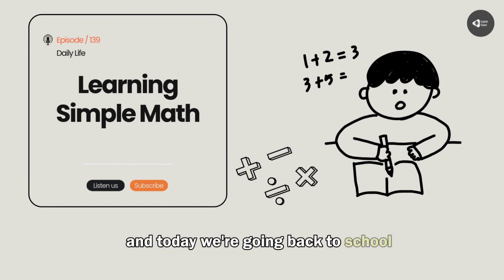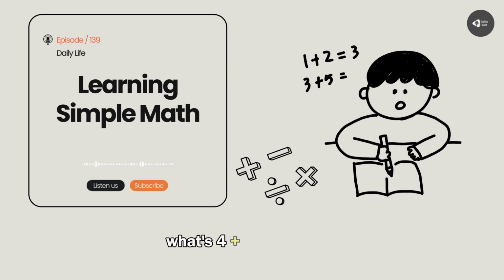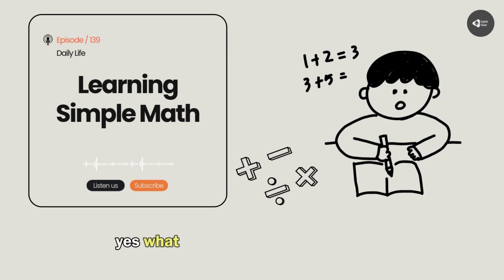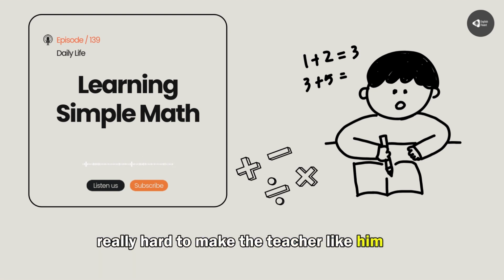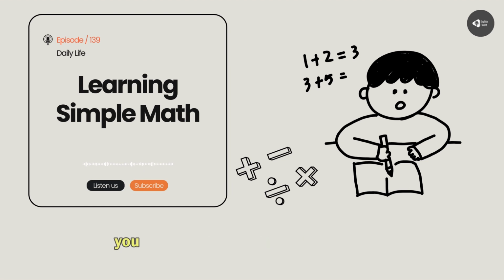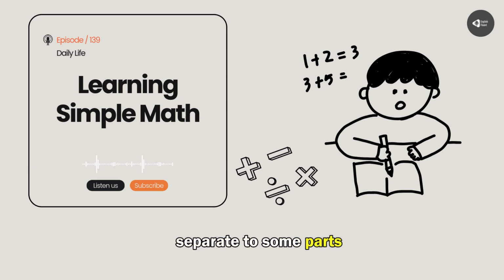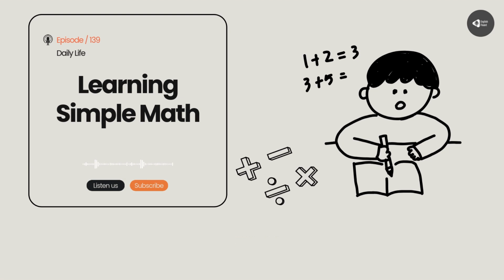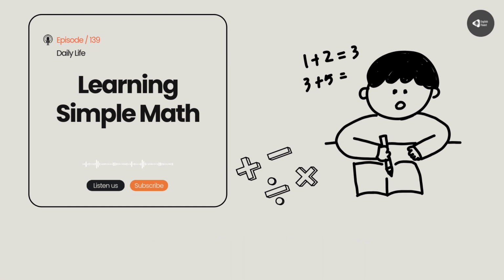Learning simple Math | English Podcast Episode 139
🎙️ Welcome to Episode 139 of the English Fluent Podcast! This listening series is a conversation between 2 or more podcasters, the content revolves around real-life conversations, from which commonly used words and sentence patterns are analyzed. Listen and remember them, your English skills will improve significantly.

💬 Leave a comment: What new words did you learn today?